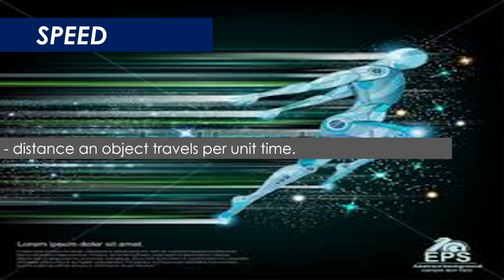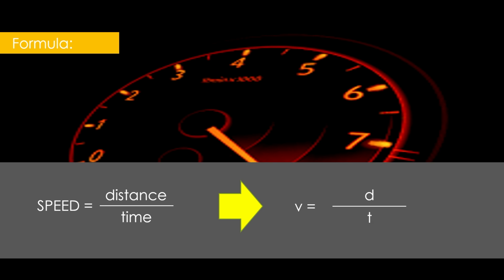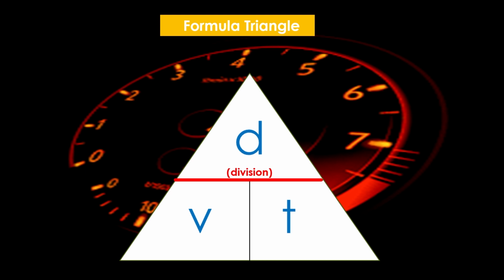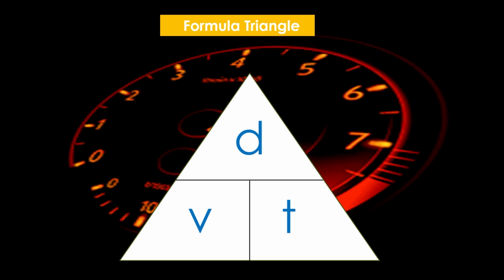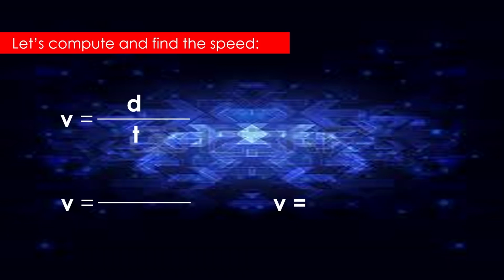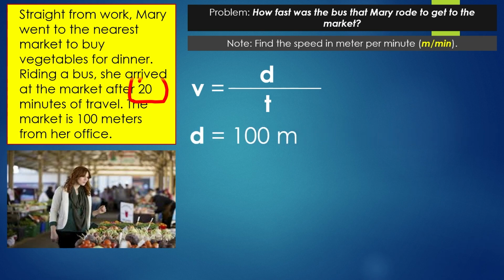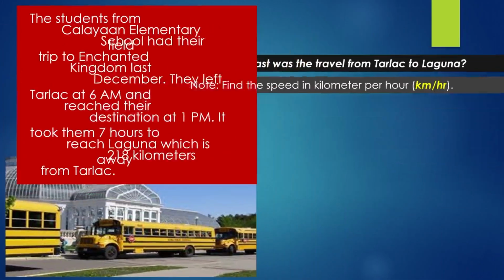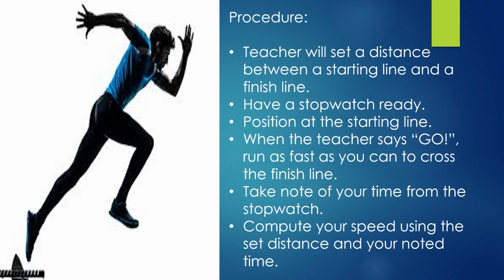How To Compute SPEED, DISTANCE and TIME?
How to compute SPEED, DISTANCE, and TIME (PowerPoint Presentation).

Sir Z. is a national online tutor and teacher broadcaster in the Philippines for the Department of Education under the ETUlay program of Educational Technology Unit of DepEd. My goal is to share what I can share as a classroom teacher,  filmmaking enthusiast, and content creator so that all of us could learn and grow together as TALENTED and CREATIVE PEOPLE.

Stay Creative.